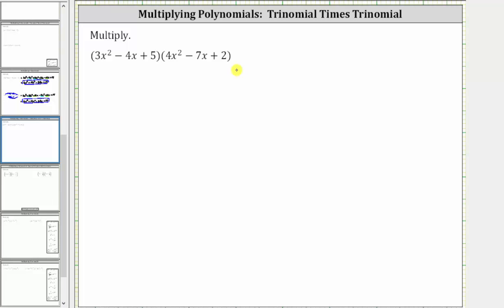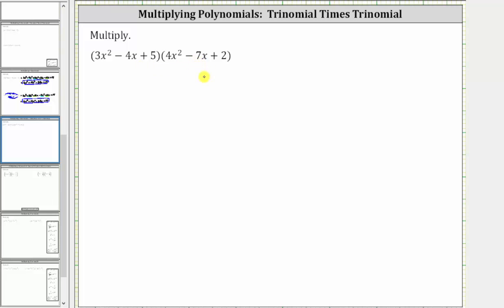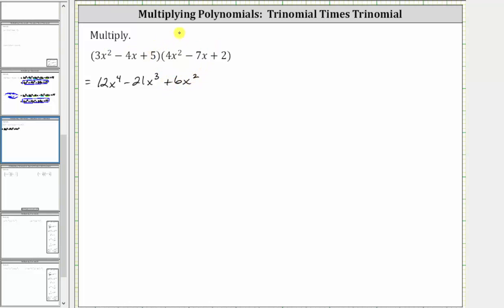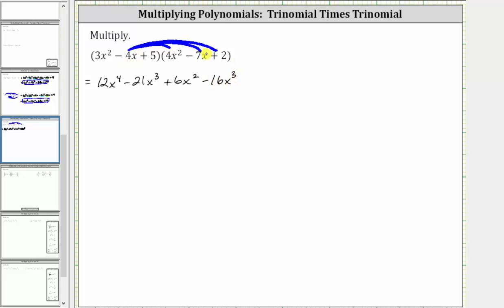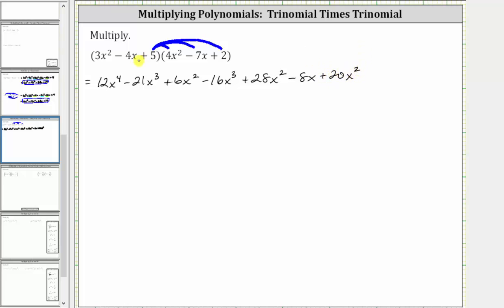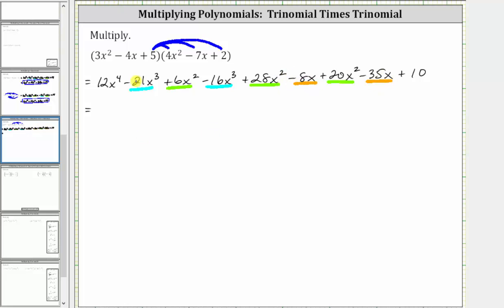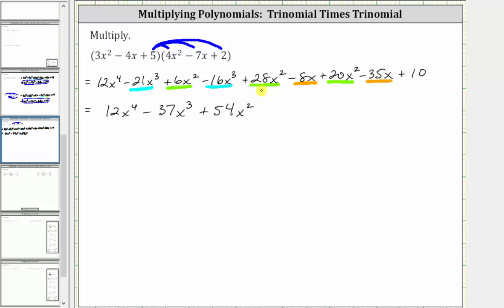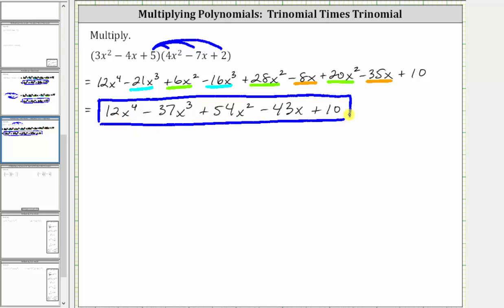Multiplying Two Trinomials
This video explains how to use repeated distribution to multiply two trinomials.